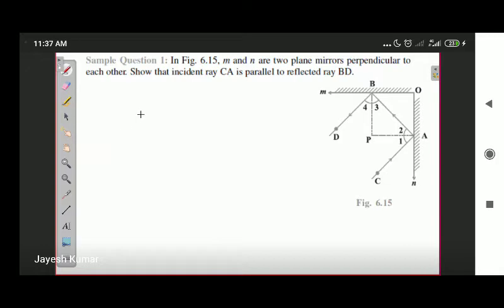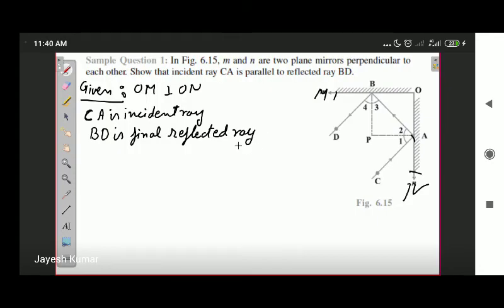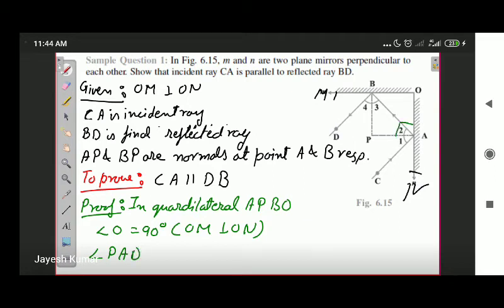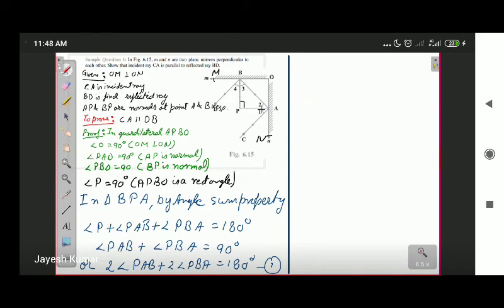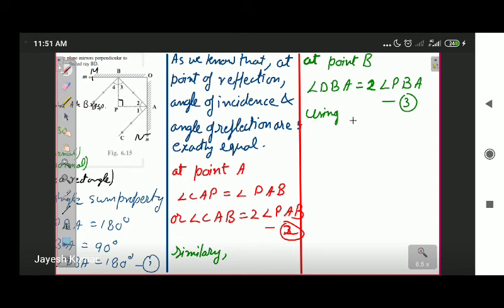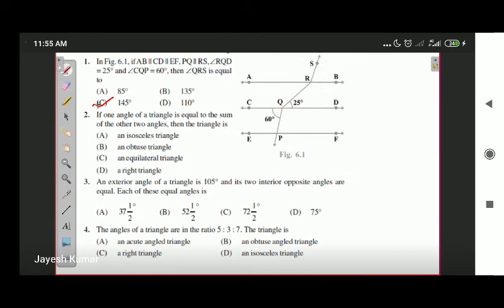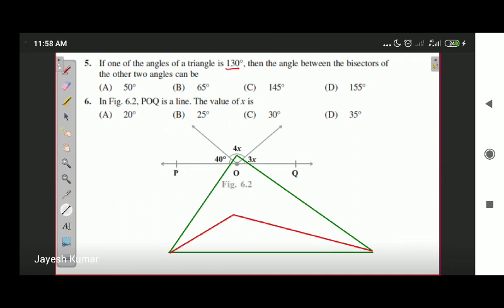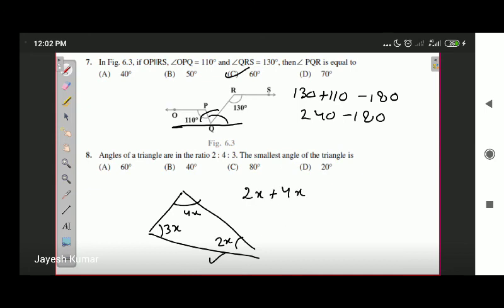Class_9_Lines&Angles_Lec_10